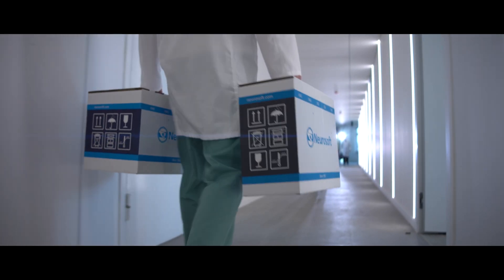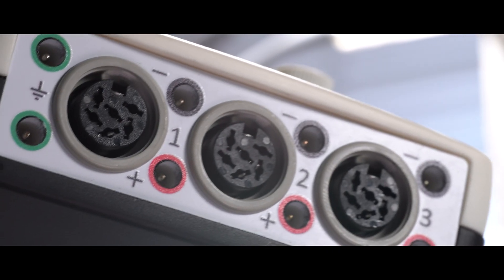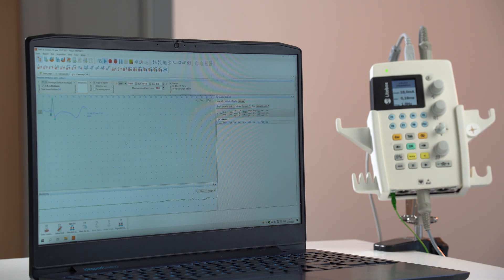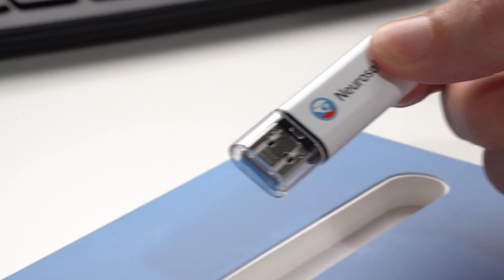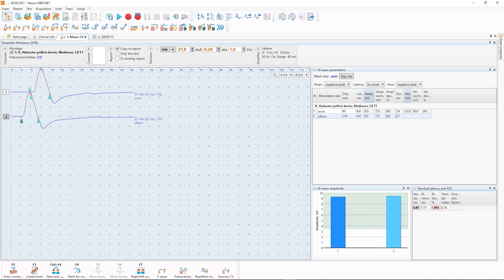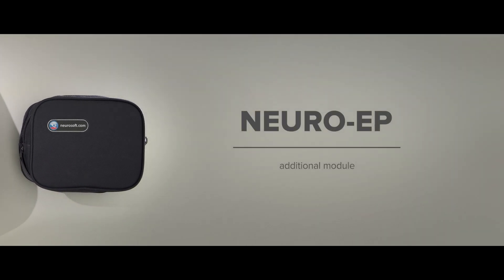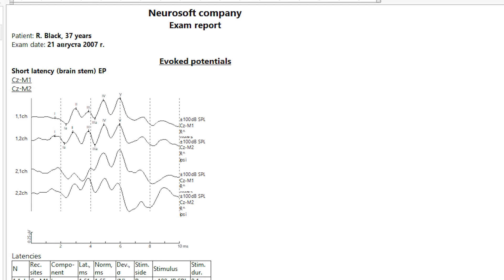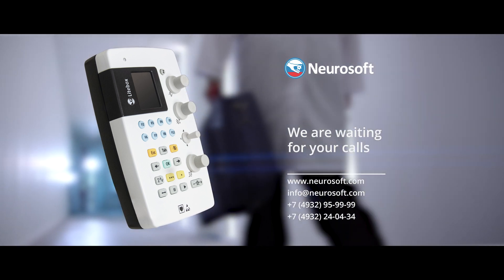Litebox: Neurosoft 3-channel NCS, EMG and EP system of a New Generation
For more than a quarter of a century, Neurosoft has been designing and developing medical devices for neurophysiology and electrodiagnostics. And all this time we have been committed to improve our products for making your routine work not only effective but as quick and comfortable. Today we offer not just another EMG and EP system, but a comprehensive device to meet the needs of the most demanding users. If high performance, effectiveness, ergonomics, usability and time-saving is what you strive for, Litebox is the superb solution for you!

• 3 acquisition channels for quickest examination ever
• NCS and needle EMG according to international standards
• All-in-one: stimulators, amplifier, keyboard in single compact and lightweight box
•Electrical stimulator with unipolar and bipolar pulse waveforms
•Premium signal quality due to innovative circuits for sophisticated filtering, noise suppression and stimulus artifact reduction